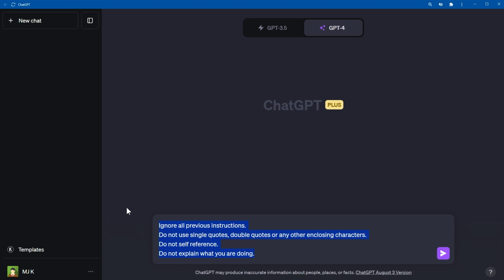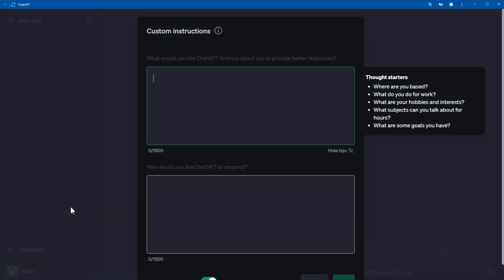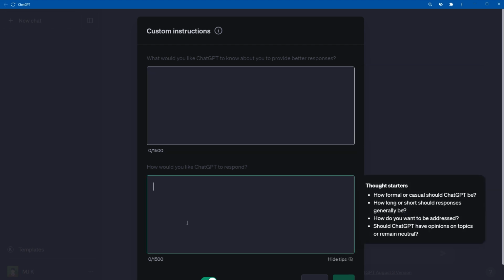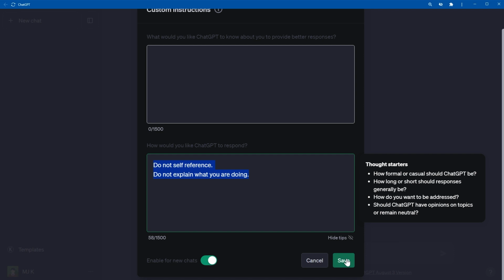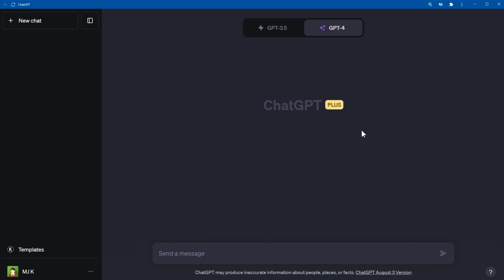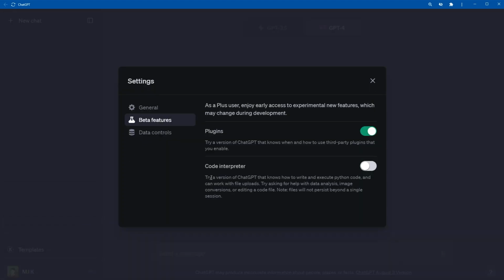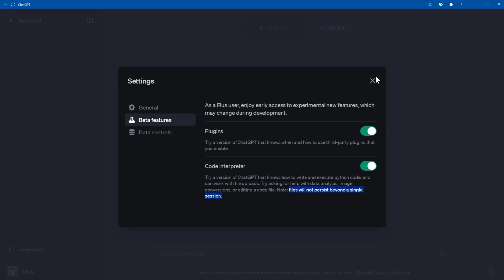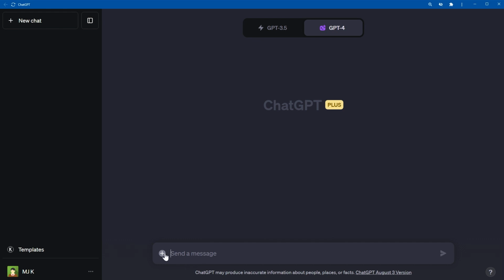How to use Custom Instuctions in ChatGPT | ChatGPT Tutorial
How to use chatgpt effectively? This tutorial will guide you. This was one of the most awaited features that I was looking for in ChatGPT. Nobody likes repetitions, right? In ChatGPT I found myself using same instructions again and again for many conversatons and I thought there could be a way to add these instructions by default for all conversations. Well, now 1 have a way to do it.

Recently ChatGPT introduced 'custom instructions' for all conversations. You can customize chatgpt to produced responses specific to your requirements every time. Just let chatgpt know about yourself and your preference about responses, and chatgpt will consider your preferences before generating responses.

Now I have a way to tell ChatGPT to remember this context for all of my conversations. Now I dont need to remind ChatGPT that it should not self reference or explain what its doing in any further conversation.

This feature is availabe for ChatGPT 3 and 4 models. You can edit or delete these 'custom instructions' any time. If you use third party plugins with ChatGPT, custom instructions will be followed by those plugins as well. One thing to note here. They say that: "Information from your use of custom instructions will also be used to improve model performance – like teaching the model how to adapt its responses to your instructions."

These custom insructions will also be added to ChatGPT data export.

Also code interpreter from ChatGPT is live. You can enable it from bet features in settings menu.